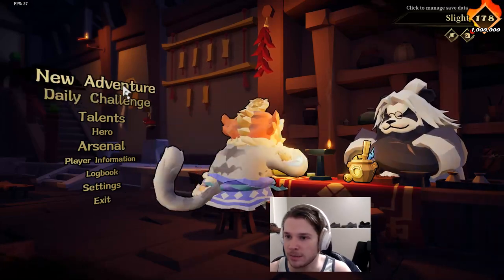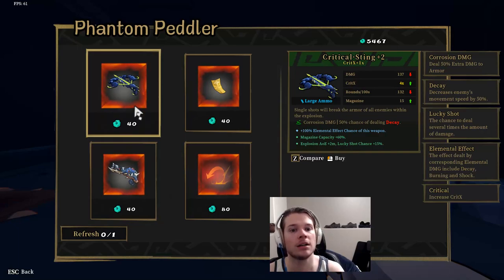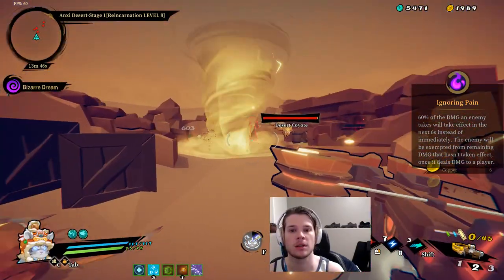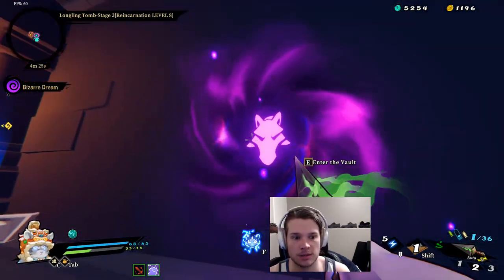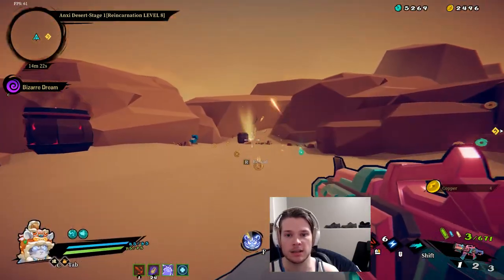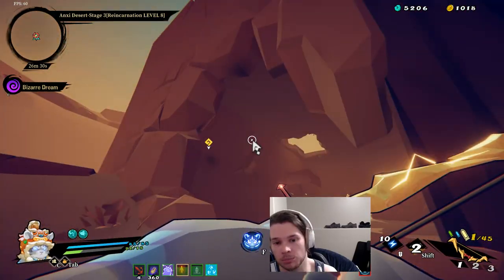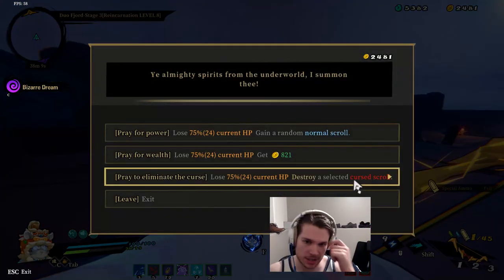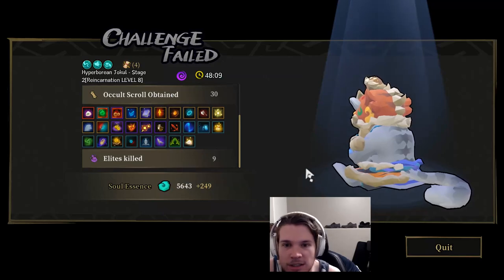Electric Circuit can be INSANE - Lei Luo / Tiger - Solo R8JS - Uncut Run w/ Commentary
Hope this helps. All content done on Solo R8 (or higher).

Timestamps:
0:00 - Run 1
32:55 - Run 2